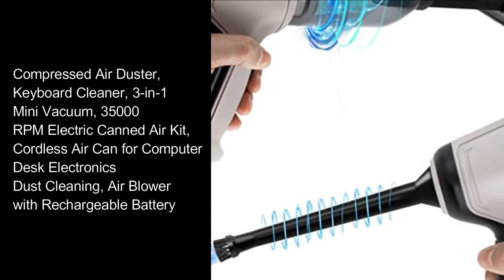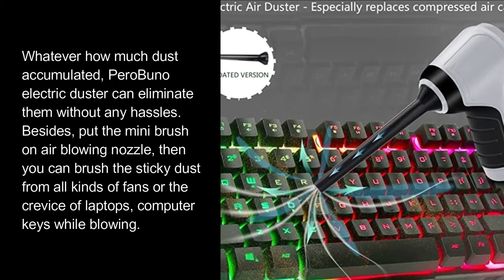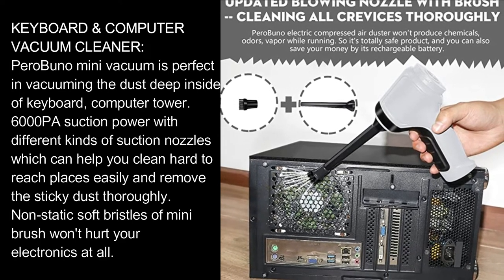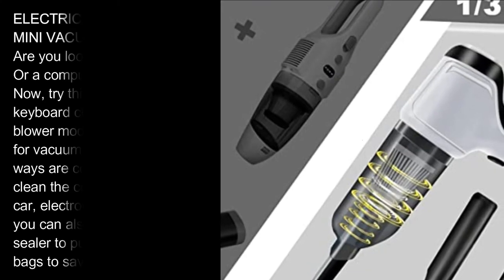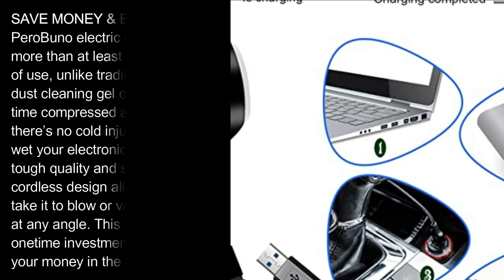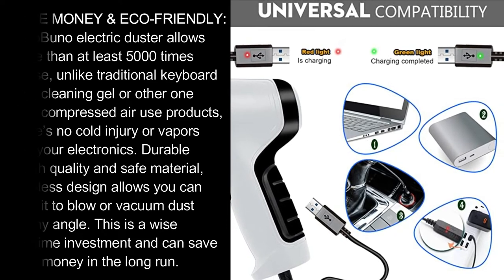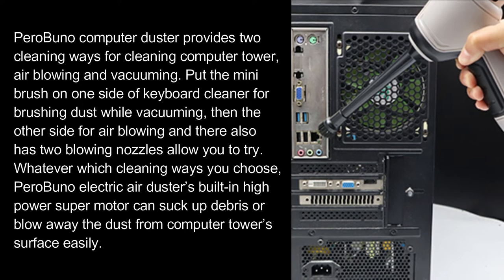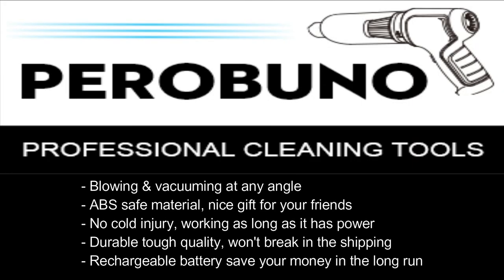PeroBuno | Compressed Air Duster - Keyboard Cleaner - 3-in-1 Mini Vacuum - 35000 RPM Electric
Cordless Air Can for Computer Desk Electronics Dust Cleaning, Air Blower with Rechargeable Battery

ELECTRIC COMPRESSED AIR DUSTER
PeroBuno electric air duster equipped with a powerful air blowing nozzle which is easy to blow away the dust from keyboard and computer tower. Whatever how much dust accumulated, PeroBuno electric duster can eliminate them without any hassles. Besides, put the mini brush on air blowing nozzle, then you can brush the sticky dust from all kinds of fans or the crevice of laptops, computer keys while blowing.

KEYBOARD & COMPUTER VACUUM CLEANER
PeroBuno mini vacuum is perfect in vacuuming the dust deep inside of keyboard, computer tower. 6000PA suction power with different kinds of suction nozzles which can help you clean hard to reach places easily and remove the sticky dust thoroughly. Non-static soft bristles of mini brush won't hurt your electronics at all.

RECHARGEABLE AIR DUSTER & VACUUM
PeroBuno cordless air duster come with large 6000mAh battery, 0.75lb only but provides 30 minutes extra long working time. PeroBuno electric air can duster uses standard USB mini charging port allows you can charge the electric air duster wherever you are at home, car, office or any other places.

ELECTRIC AIR DUSTER & MINI VACUUM 3-IN-1
Are you looking for an air duster? Or a computer vacuum cleaner? Now, try this multifunctional keyboard cleaner. One side for blower mode and the other side for vacuum mode, two cleaning ways are convenience for you to clean the computer, desk, PC, car, electronics... etc. Besides, you can also take it as vacuum sealer to pump air out of storage bags to save your space.

SAVE MONEY & ECO-FRIENDLY
PeroBuno electric duster allows more than at least 5000 times of use, unlike traditional keyboard dust cleaning gel or other one time compressed air use products, there’s no cold injury or vapors wet your electronics. Durable tough quality and safe material, cordless design allows you can take it to blow or vacuum dust at any angle. This is a wise onetime investment and can save your money in the long run.

Rechargeable Air Duster/Vacuum Cleaner for Computer, Laptop, Interior Car Detailing, Desk Dusting
PeroBuno Electric Air Duster/Mini Vacuum Suitable for Cleaning Computer Tower
PeroBuno computer duster provides two cleaning ways for cleaning computer tower, air blowing and vacuuming. Put the mini brush on one side of keyboard cleaner for brushing dust while vacuuming, then the other side for air blowing and there also has two blowing nozzles allow you to try. Whatever which cleaning ways you choose, PeroBuno electric air duster’s built-in high power super motor can suck up debris or blow away the dust from computer tower’s surface easily.

- Electric Air duster+Vacuum cleaner+Vacuum sealer 3-in-1
- Blowing away dust outside + sucking dust inside of electronics

- Blowing & vacuuming at any angle
- ABS safe material, nice gift for your friends
- No cold injury, working as long as it has power
- Durable tough quality, won't break in the shipping
- Rechargeable battery save your money in the long run